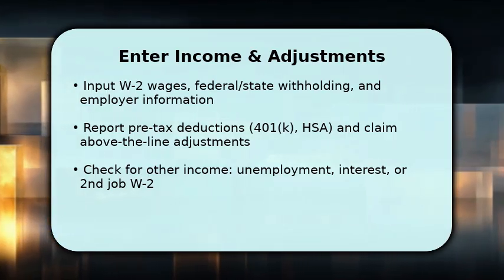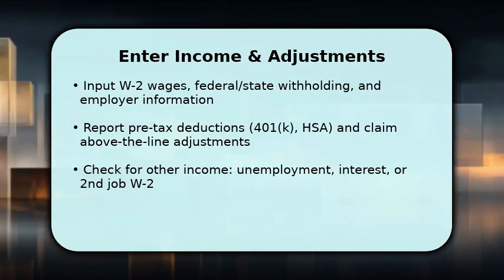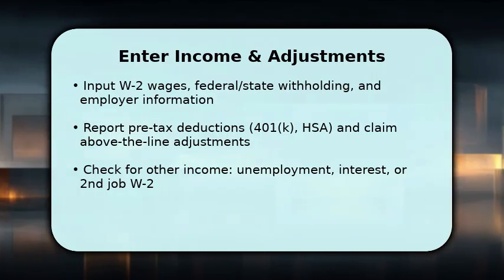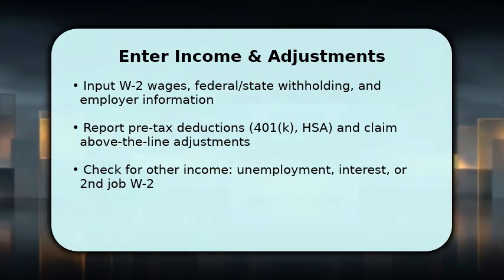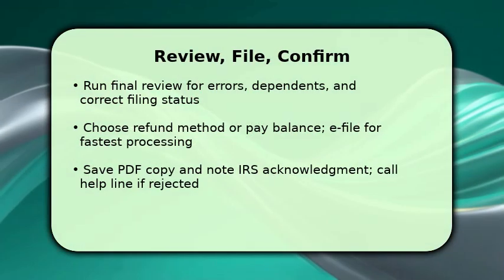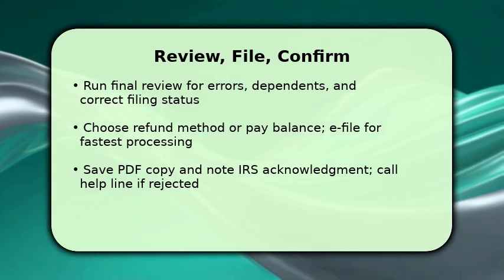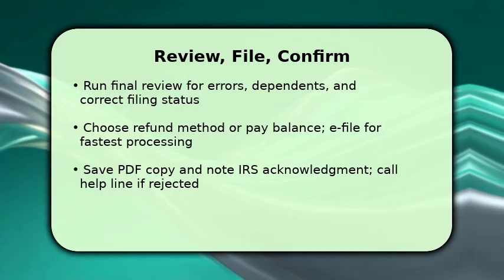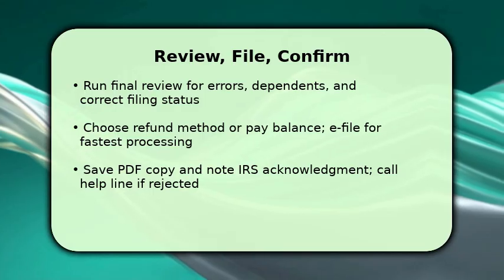How to File Taxes for W2 (only Way)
Navigate the complexities of filing taxes for your W-2 income with our step-bythy guide. Learn essential tips and tricks to ensure accuracy in reporting, maximize deductions legally, and avoid common pitfalls that could lead to penalties or missed opportunities.

filing taxes, W-2 form, tax preparation, deductions, IRS guidelines, income reporting, avoid IRS audit, e-file W-2, free file software, taxes for employees